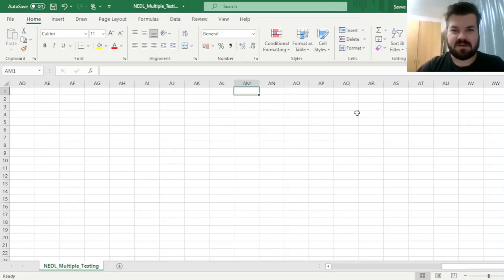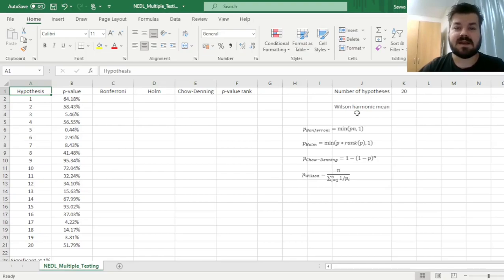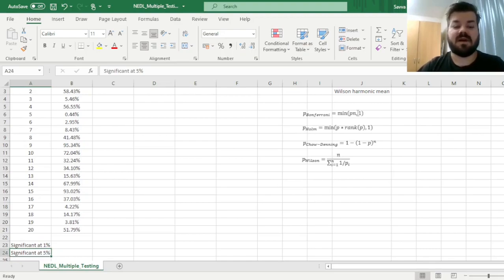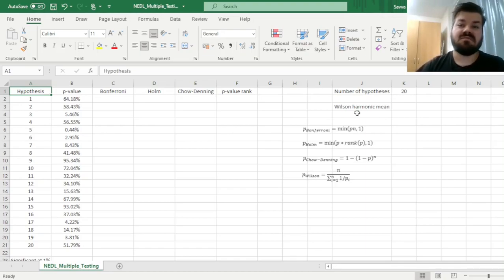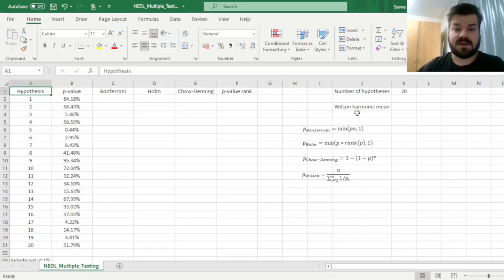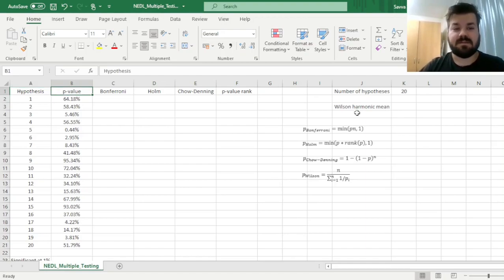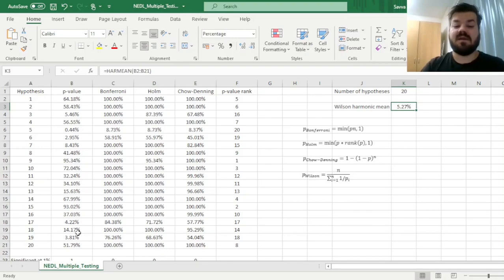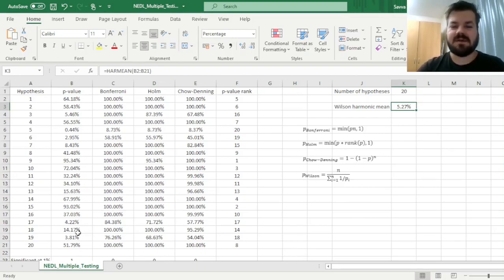Multiple testing adjustment: Bonferroni, Holm, Chow-Denning, and Wilson (Excel)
When testing for a lot of individual hypothesis at the same time, some of them can turn out significant and the nulls can be rejected due to random chance alone. This is very prominent in financial econometrics where the significance of many results can be suspected to originate from extensive data-mining. There are, however, statistical procedures that can be applied to account for family-wise error rate (FWER) and adjust for multiple testing. Today we are investigating four of the most commonly used: Bonferroni, Holm, Chow-Denning (also known as Dunn-Sidak), and Wilson harmonic mean p-value.